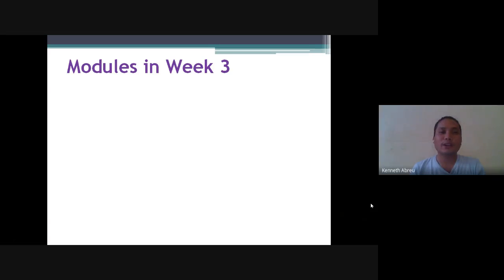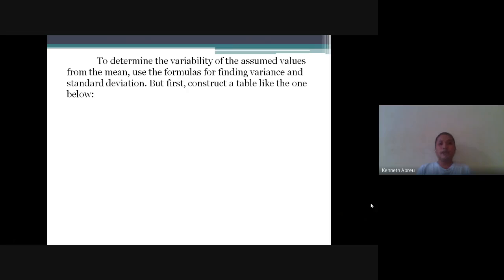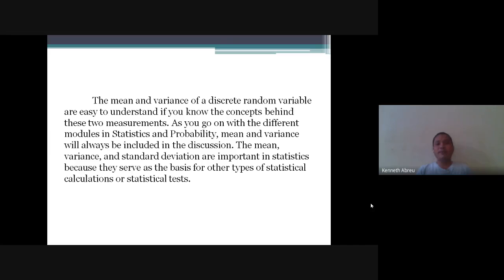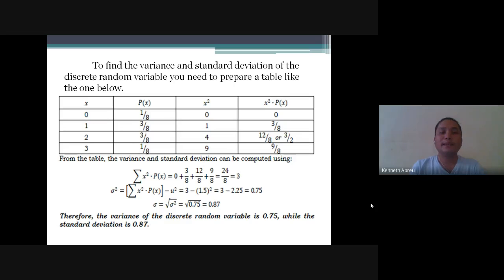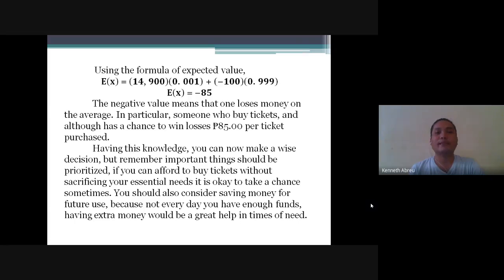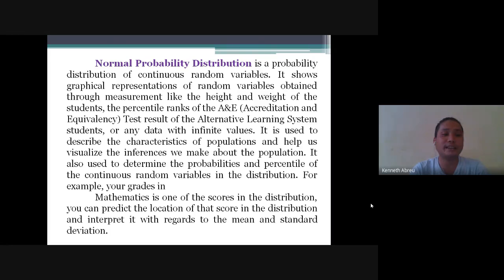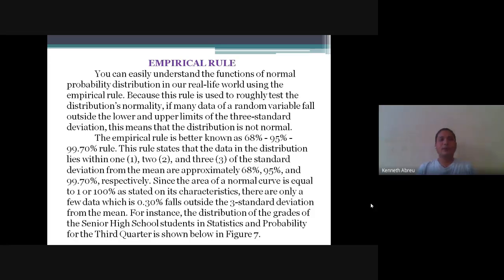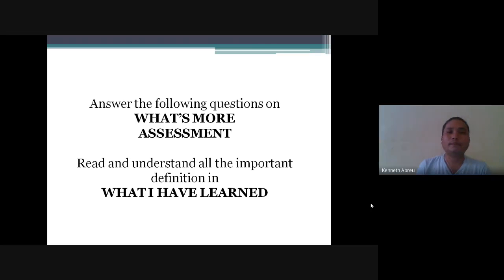Week 3 Statistics and Probability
Week 3 Discussion in Statistics and Probability for STEM 11 - Vivo, STEM 11 -J. Caisip, HUMSS 11 - Genil, HE 11 - Cayaban, HE 11 - Villafranca and HE 11 - Antazo :)